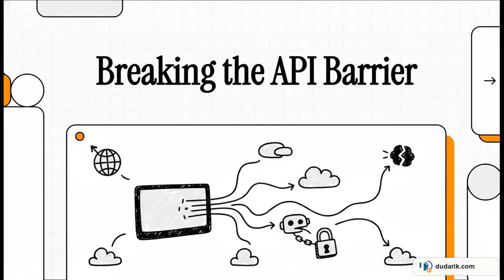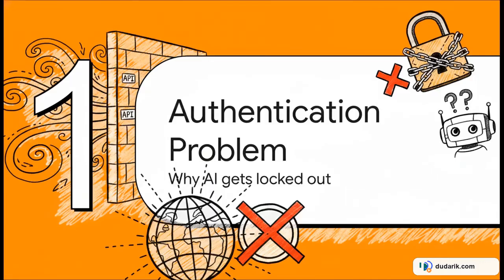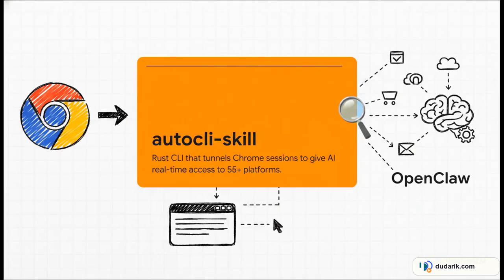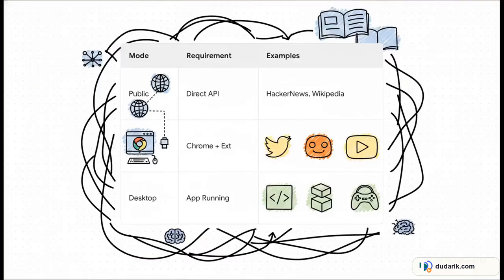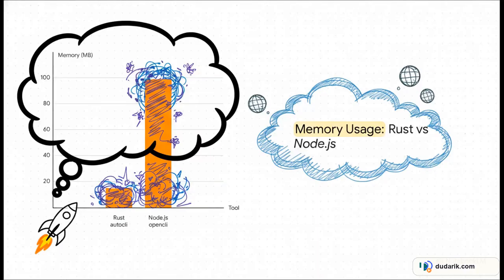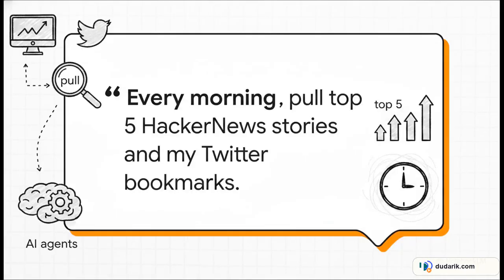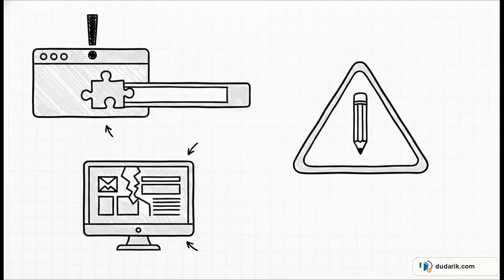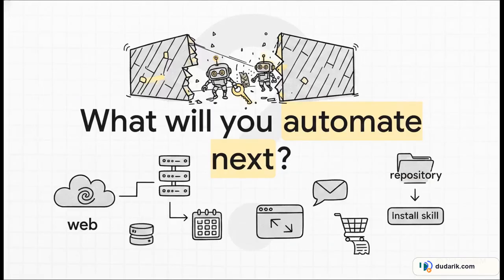autocli-skill: Give OpenClaw Access to 55+ Platforms Without API Keys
autocli-skill wraps a 4.7MB Rust binary that tunnels your existing Chrome